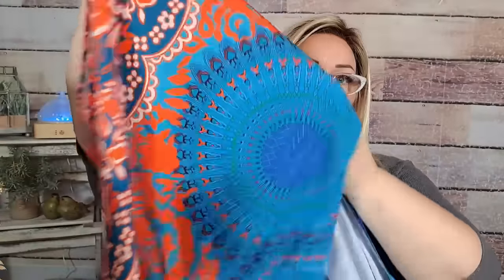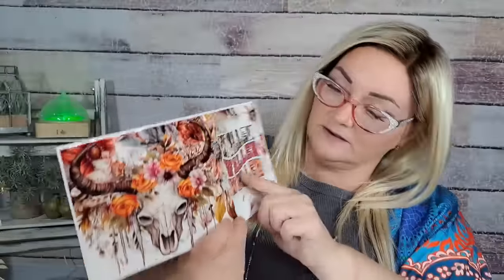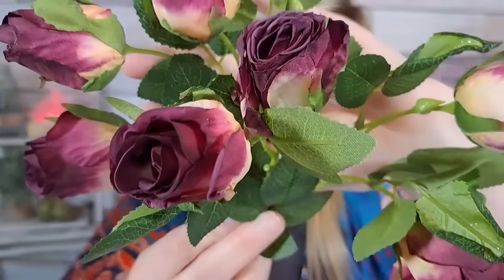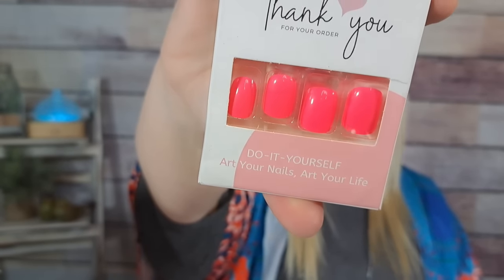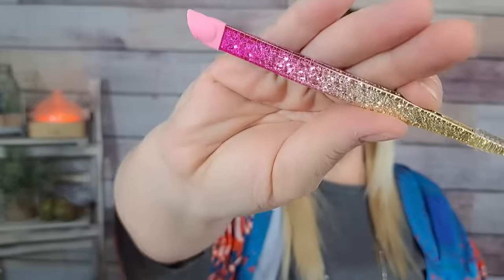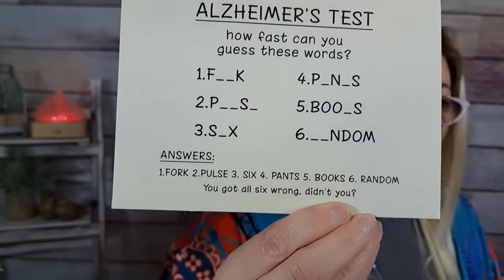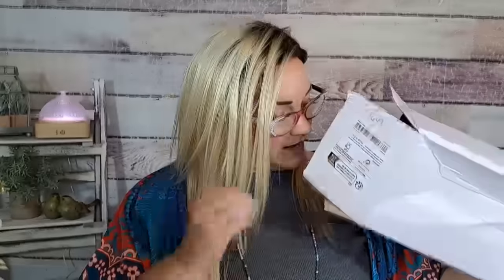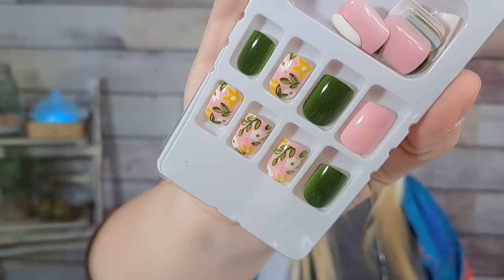New Haul | New TEMU finds | temu temuhaul @temu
LINK TO MY ORDER:
Kimono: THIS ITEM IS SOLD OUT :(

Search for my code on Temu: afm94305